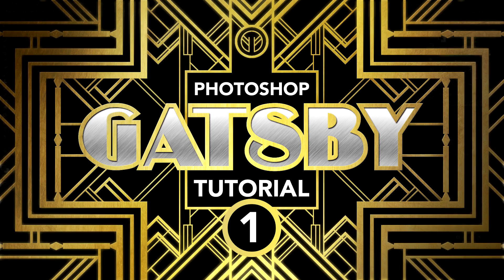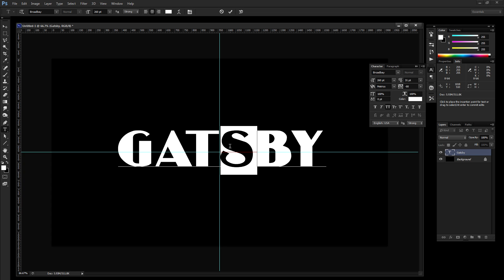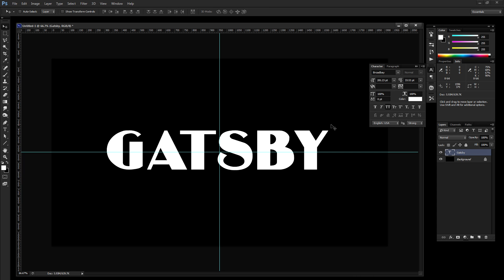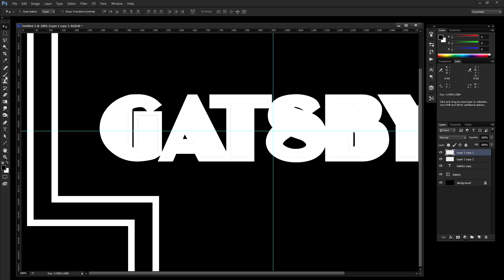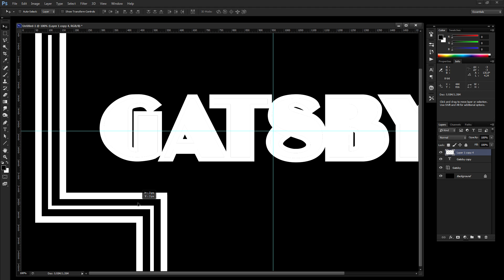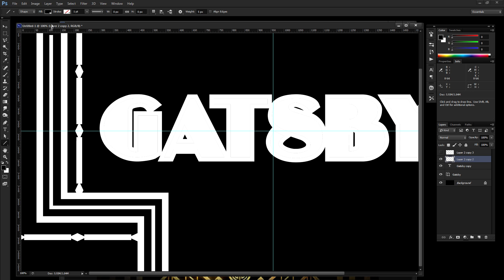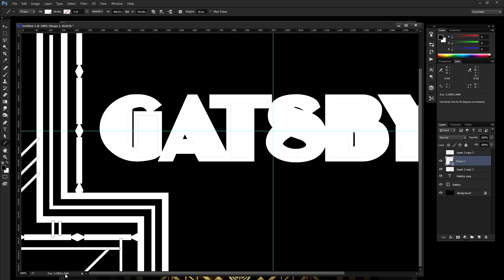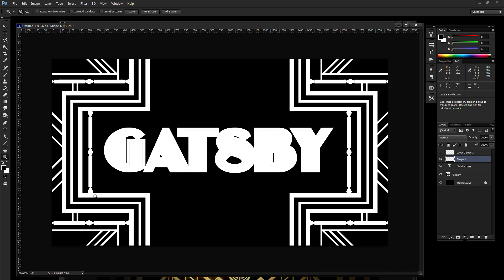Photoshop Tutorial: "Gatsby" Art-Deco Poster Effect (Part 1 of 3)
How to get that "Gatsby" art-deco style poster effect. The tutorial is 3 parts, but the overall fairly easy to do. I just wanted to be pretty thorough and not skip anything.

Have fun with the line work - yours doesn't have to be exactly like mine. Go crazy, have fun with it!